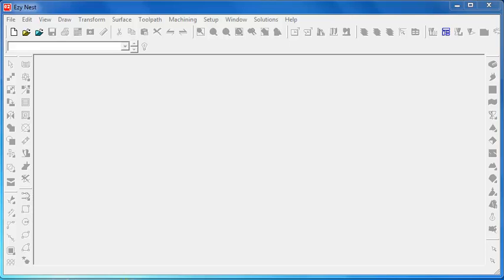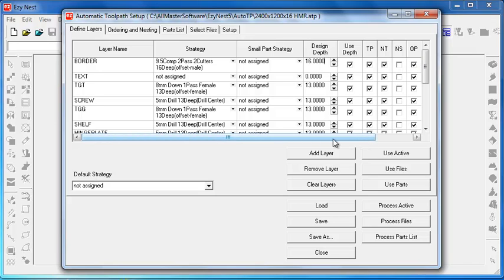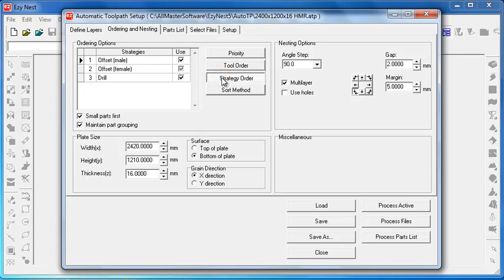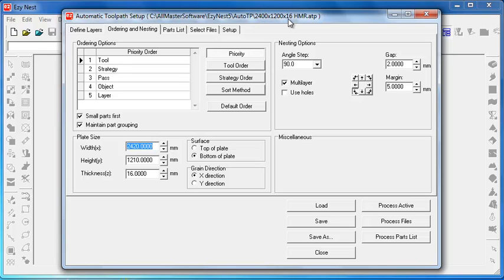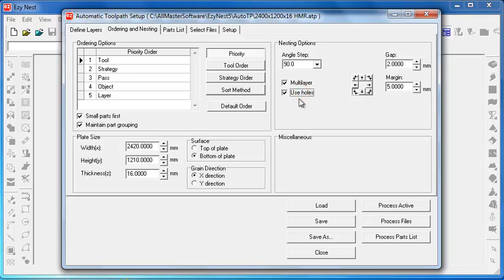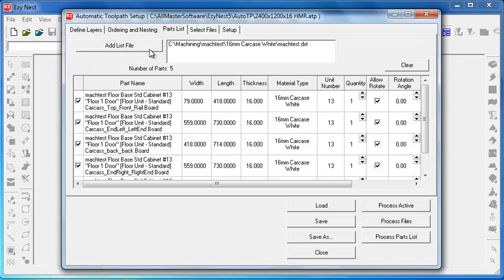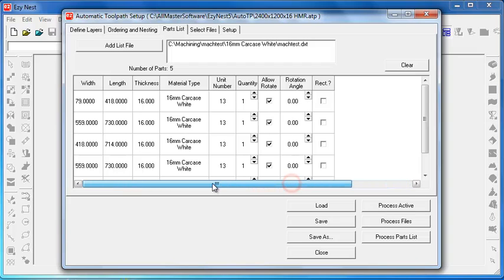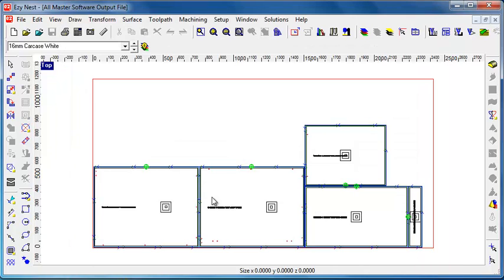Creating a new ATP in EzyNest / EnRoute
Watch our tutorial video to learn how to create a new ATP in EzyNest / EnRoute.